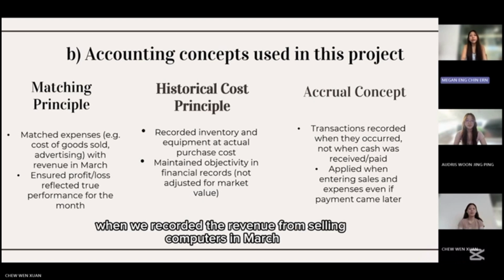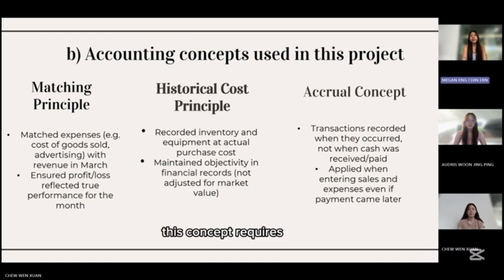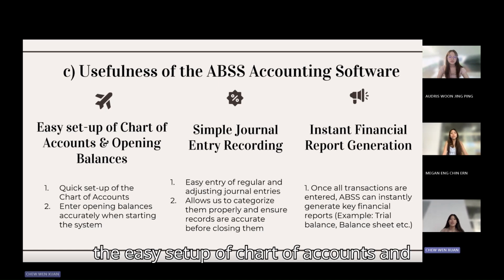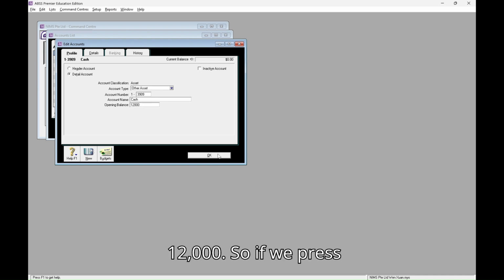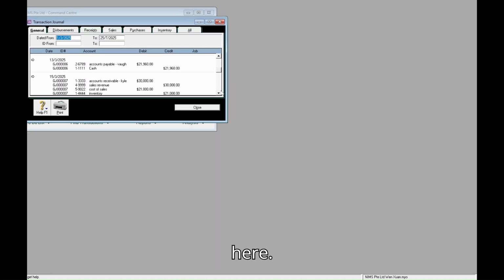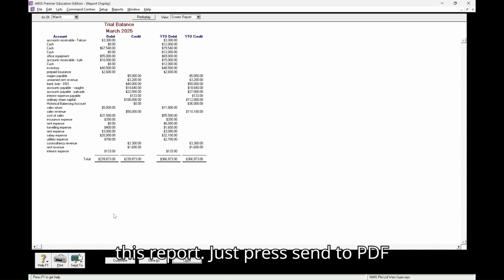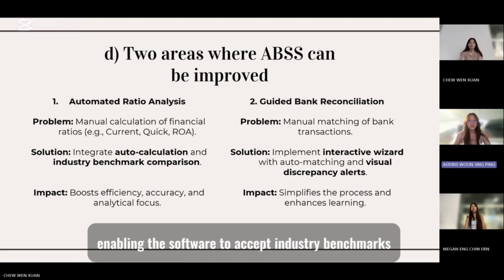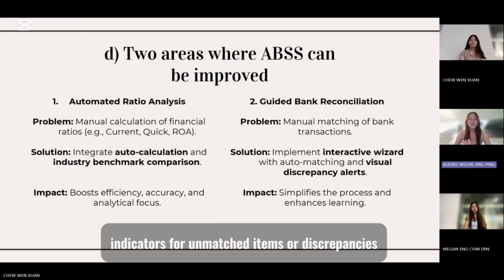Accounting CA2 Video Presentation (ABSS Software) - Group 3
SB accounting module school project